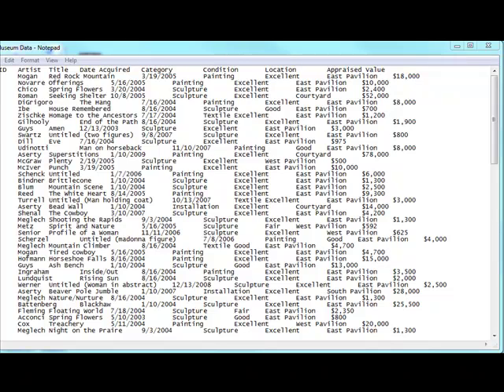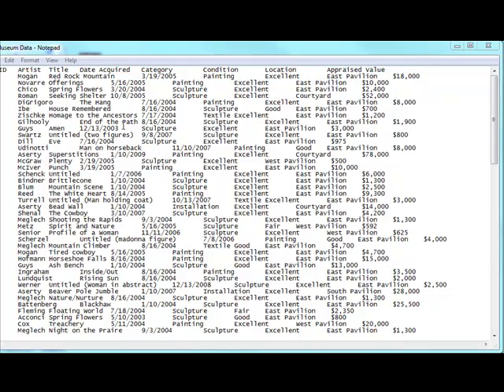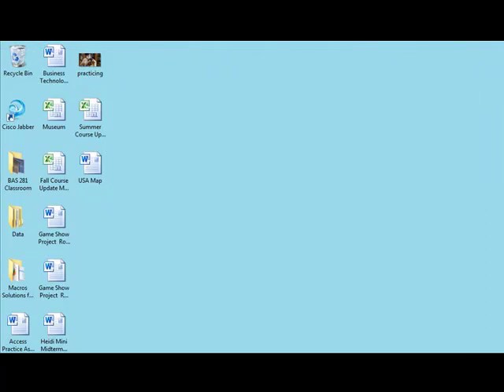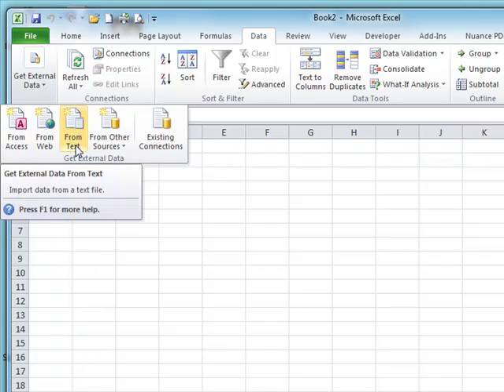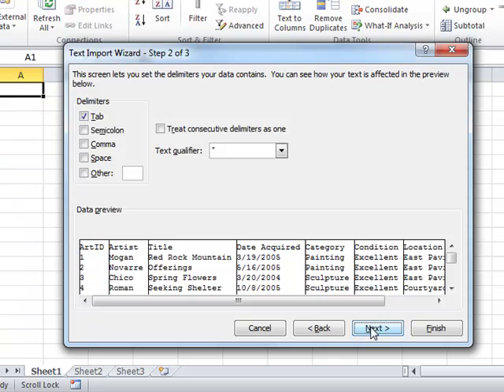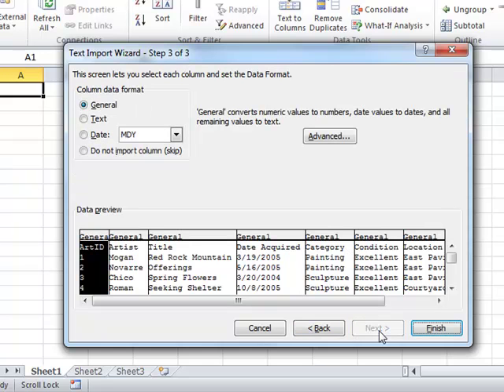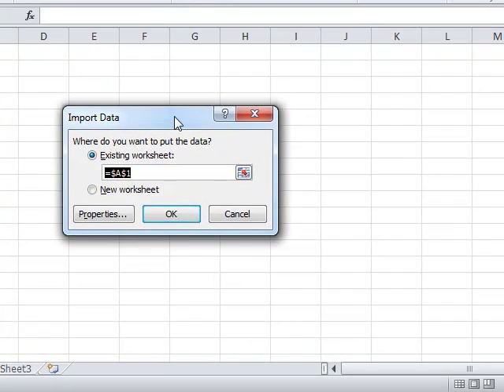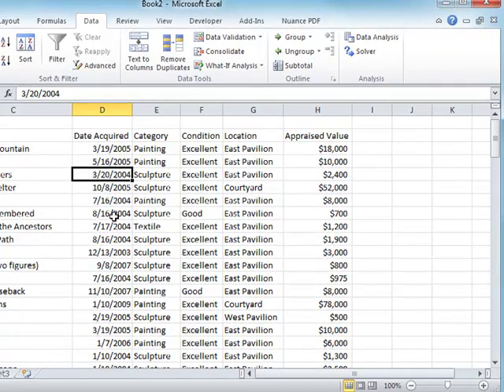Get External Data